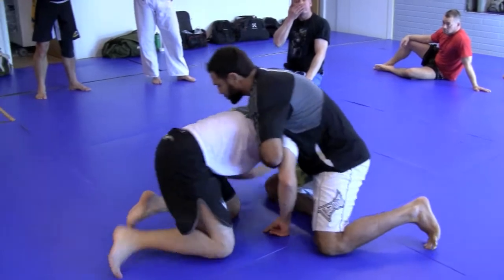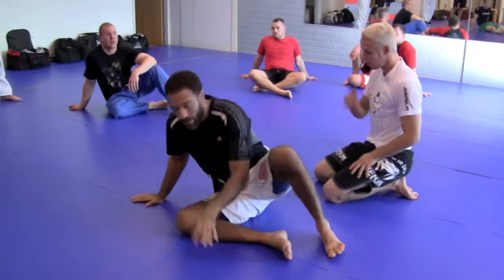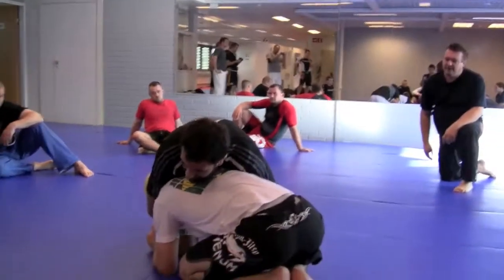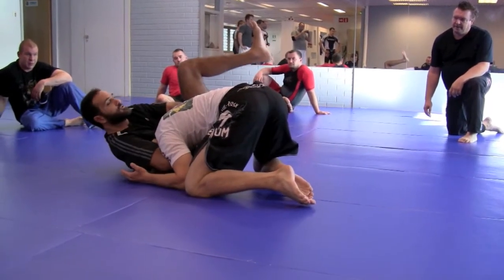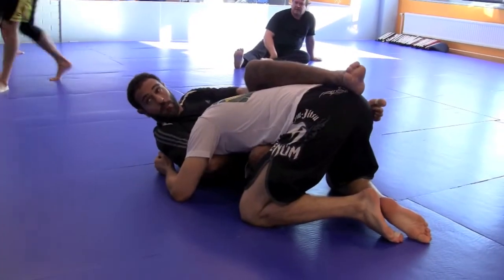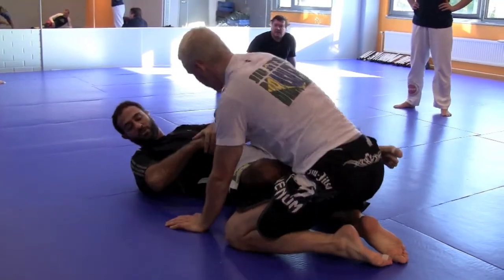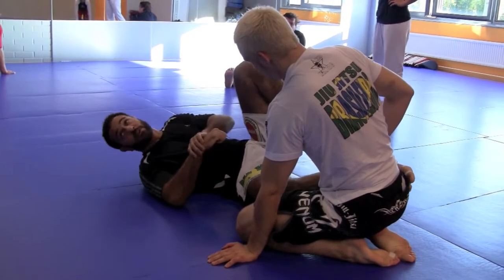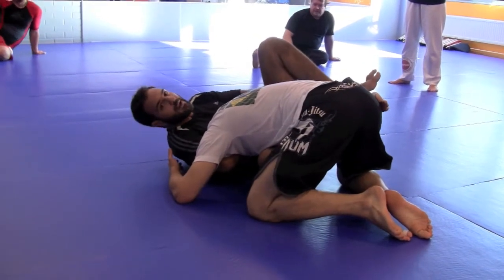SW - Guillotine Choke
The Guillotine Choke from a Lucio Linhares seminar at Hipko 2009